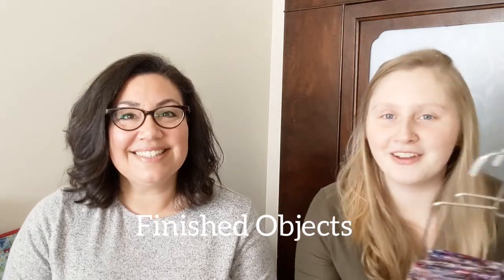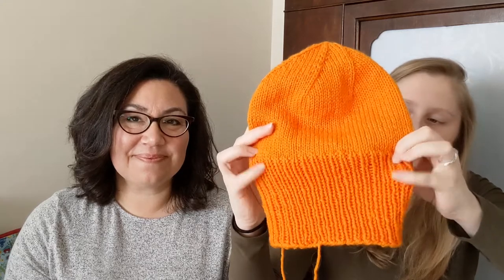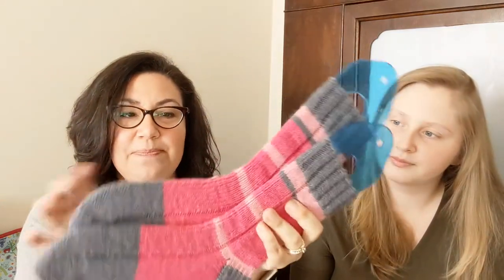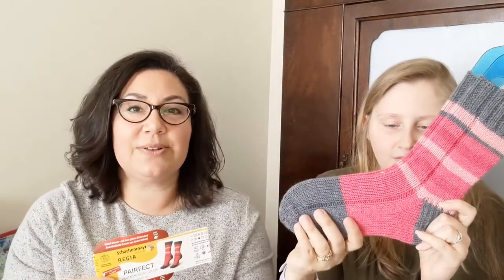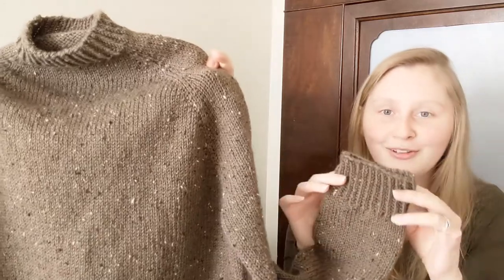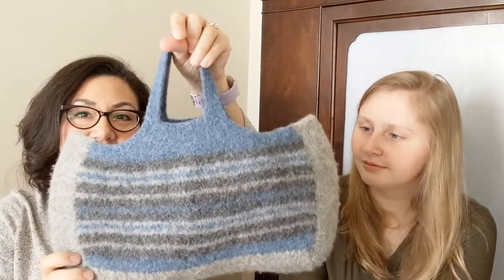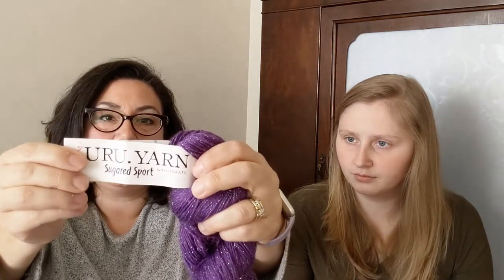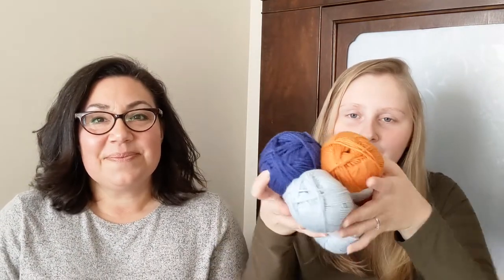Rose Opal Knits Podcast Episode 22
In this episode we talk about finished and current knitting, crochet, and cross stitch projects, and our recent acquisitions. Plus, Erica shows two finished items from 2011 (the year that she learned how to knit).

We are a mother-in-law (Erica) and daughter-in-law (Daphne) duo who love to spend our free time crafting. Both of us are passionate about knitting. We spend a lot of our time planning our next knitting projects while our hands are busy knitting our current projects. We also enjoy crochet, although we haven't been crocheting for long. Erica has recently picked cross stitch back up after a four-year break, and Daphne is giving embroidery a try.

Please join us in our Rose Opal Knits Facebook group to talk about craft projects and to participate in current and future KALs and MALs.

Make Along Announcement:
Do you have WIPS that need to be finished or a new project that needs to be completed quickly? If so, please join us for our Finish It Fall MAL! It starts on September 22 and ends on December 21. This a make-along, so all crafts that involve needles, yarn, hooks, thread are included because we know that a lot of makers don't focus on just one craft! Knitting, crochet, needlework, quilting, sewing, etc.
You can participate on Instagram and Facebook. We are giving a pattern prize (valued up to $12 U.S.) to one winner on Instagram and one winner on Facebook. You are welcome to participate on both social media platforms. Winners will be picked from finished object entries, but we would love to see your start and progress pictures, too!
To join on Instagram, post a picture of your finished project, tag us @roseopalknits, and use
We hope you will join us!

Finished Objects

 Daphne
- Turtle Dove II by Espace Tricot, Plymouth Yarns Company INC Encore Tweed color T138
- 1x1 Ribbed Hat (pattern cast on and decrease numbers from the Barley hat by Tin Can Knits), Red Heart Super Saver color Pumpkin
- vanilla sock recipe, Dream Smooshey with Cashmere color December 2018 Pop Up color
- Among Us Imposter? Crochet Doll by Crochet with Melanie, Knit Picks Swish DK color Honey, Black, and White

Erica
- vanilla socks two at a time, Regia Pairfect DK color 02773
- Cowl for Chris (personal pattern), Berroco Ultra Wool color 33113

Daphne
- Brightfeather by Jennifer Steingass, CoopKnits Socks Yeah in color Aventurine and Noble Character Crafts in color Wilderness
- Cowl for Cousin (personal pattern), Red Heart Super Saver color Pumpkin

Erica
- Sunset Highway by Caitlin Hunter,  Willow Tree Yarn colors Orchid and Vintage Blooms, Queen City yarn color French Roast, Dale Baby Ull color 0020
- vanilla socks for Mary Rose, Regia Pairfect Kids color 02986
- Seaside Cardigan by Marie Greene of Olive Knits, Patons Classic Wool color Black Tweed
- Poinsettia and Pine Peacock by Kathleen Berlew from Just Cross Stitch Christmas ornaments 2020, on 32 ct white Lugana, using all DMC 321, 743, 814, 3814, 3847

Project Bags By:
Noble Character Crafts
Molly Klein Design
Mountain State Stitches
Castaway Cove Decor
Ewe Got A Bag
The Stitching Plaza